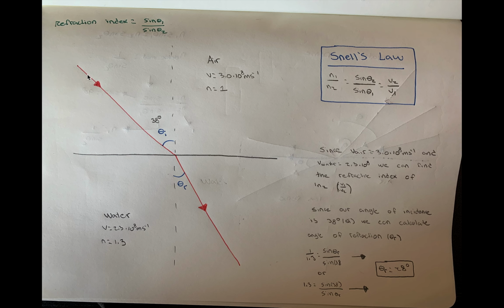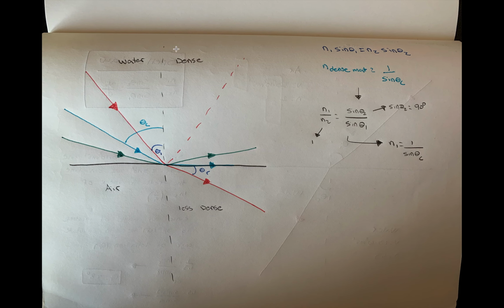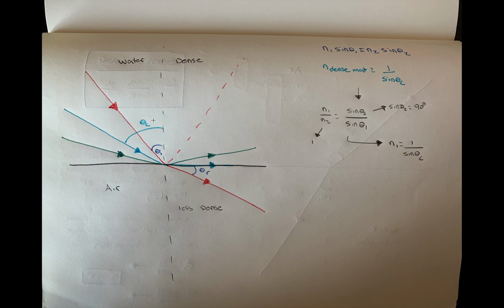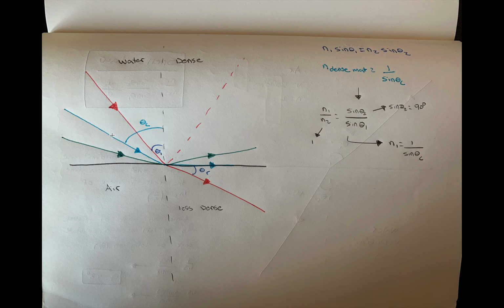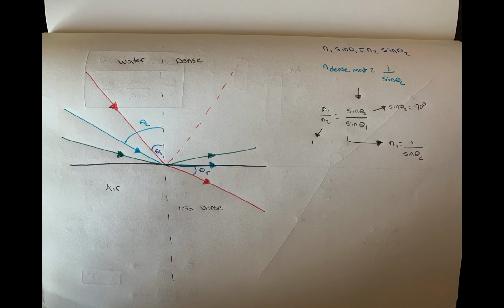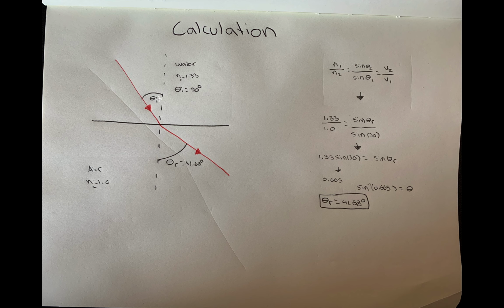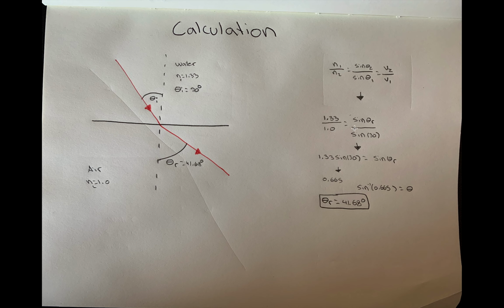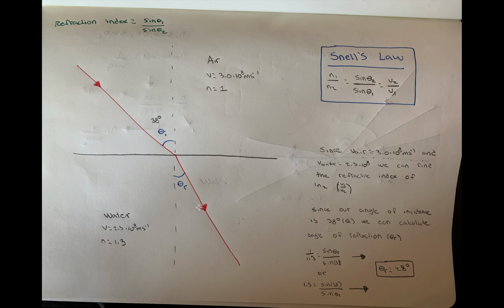Topic 4 - Snell's Law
Topic 4 Snell's Law Explanation